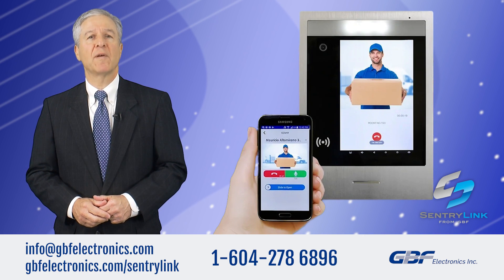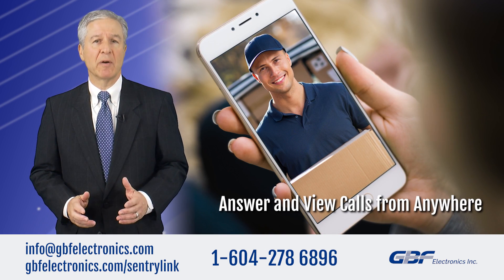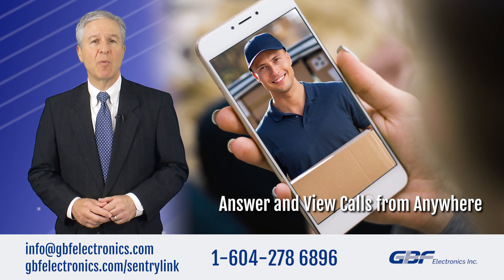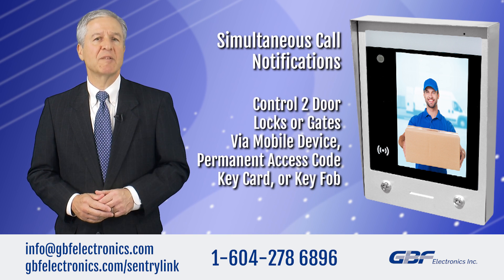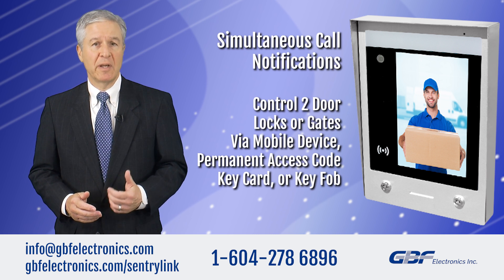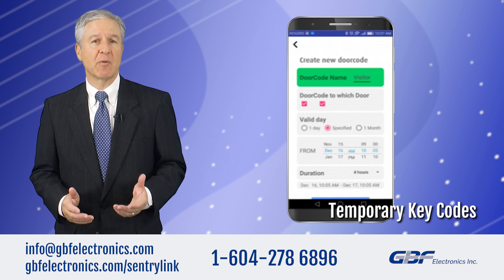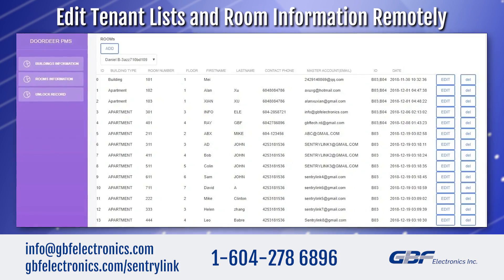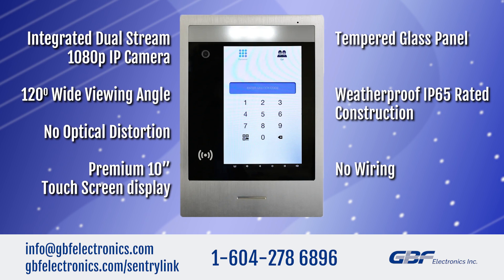GBF Sentrylink Full IP Smart Video Doorbell Intercom Introduction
GBF SentryLink full IP smart video doorbell system is the solution for a smart access control system for 2-1000 units apartment building.

GBF Sentrylink smart video intercom is one standalone outdoor station which requires only three types wires:

power wire, one RJ45 cable and door unlocking wire.

This standalone unit is the most friendly installation intercom system, wiring inside each apartment is not required. It saves you lots of installation labor and cost. ( Probably less 2-3 hours for installation). This smart intercom system supports two-way voice communication and remote door release function. Unlock door with IOS/Android devices (Iphone, Ipad and other smart phones). You can watch, hear and speak to the person at your door and unlock the door with your smart phone, no matter where you are or what you are doing. The application is available for IOS and android mobile phone and tablet.

With GBF SentryLink smart entry system, you are always home no matter where you are travelling.